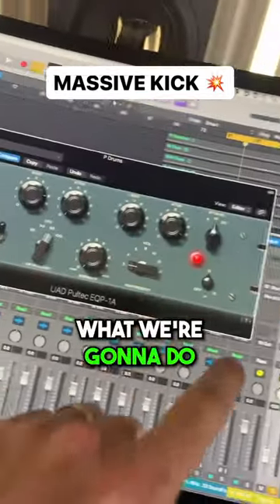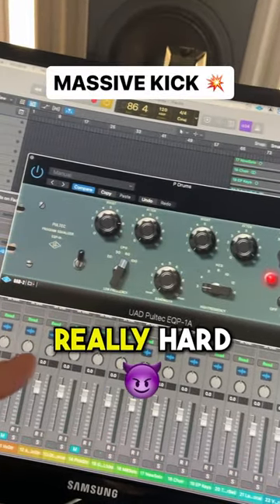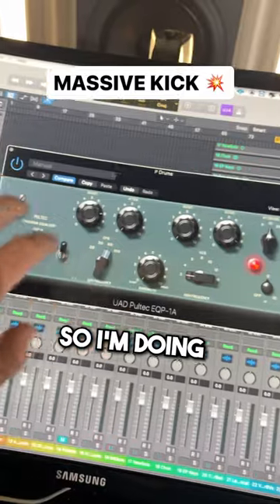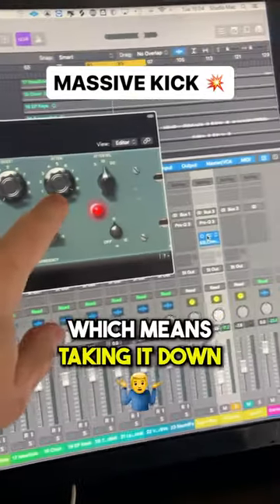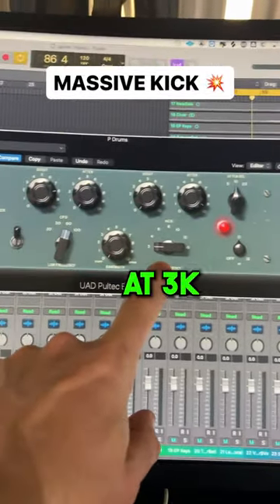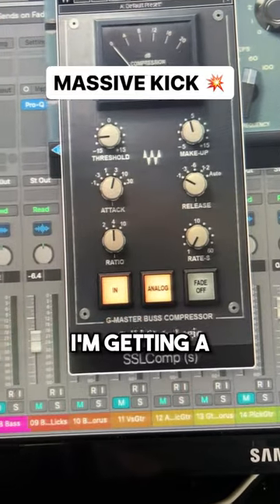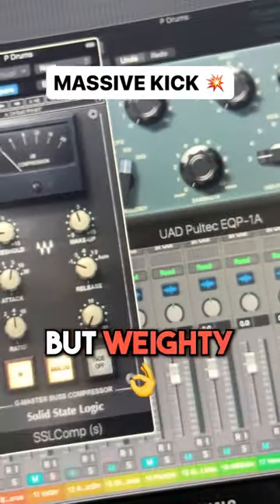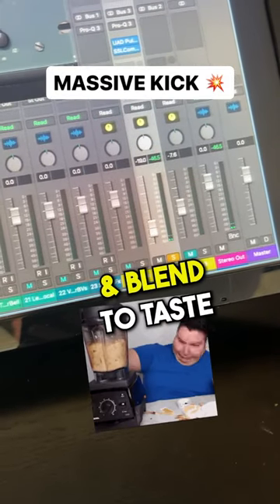MASSIVE KICK 💥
If you've got a weak kick, do this 👇🏻

Send your kick to a bus

Grab a Pultec clone and we're going to boost the low end really hard and take the tops off

+8dB at 60Hz

Attenuate -9 at 3k

Now use the SSL compressor for a squashed but weighty kick

Bring the fader down to 0

Then slowly bring it up and blend to taste 👌🏻